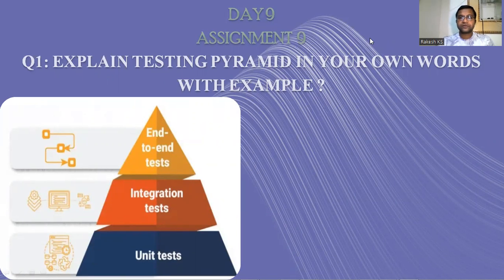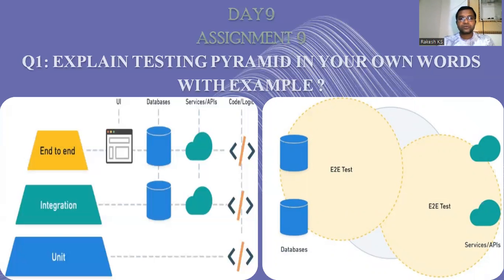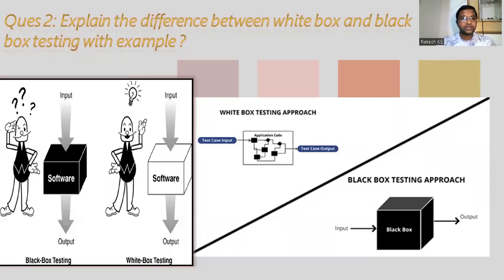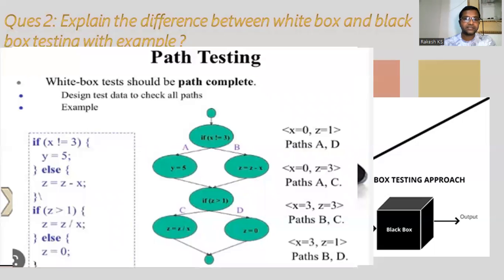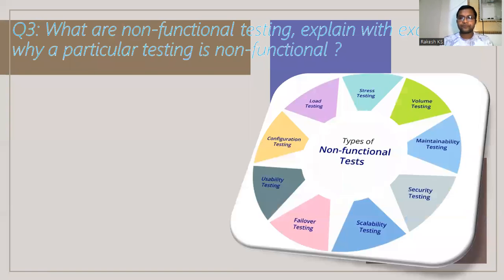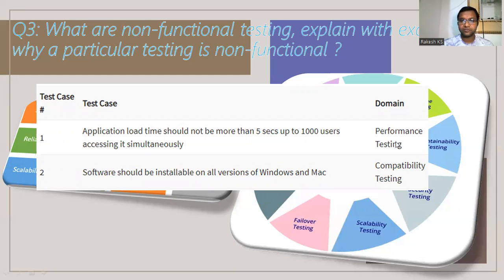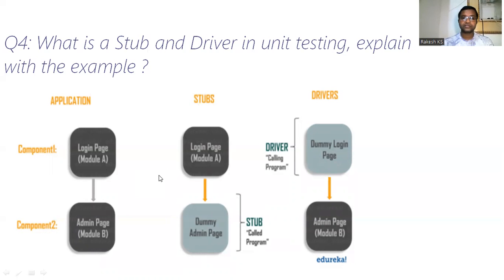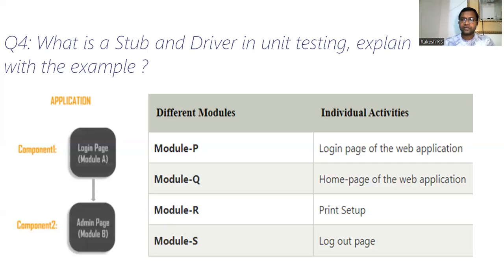RAKESH K S - Teknotrait Training Day 9 Assignment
In this video, I will be explaining the following questions:

Ques 1: Explain Testing pyramid in your own words with example ?

Ques 2: Explain The difference between White box and Black box testing with example ?

Ques 3: What are non-functional testing, explain with example why a particular testing is non-functional ?

Ques 4: What is a Stub and Driver in unit testing, explain with the example ?